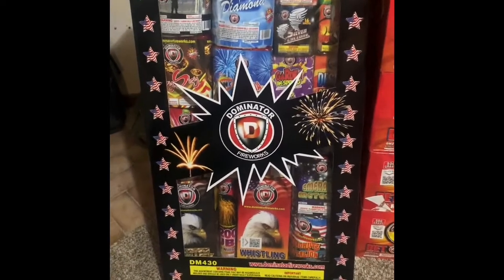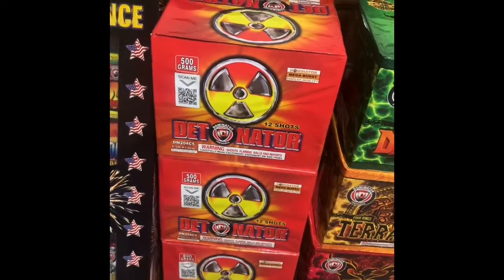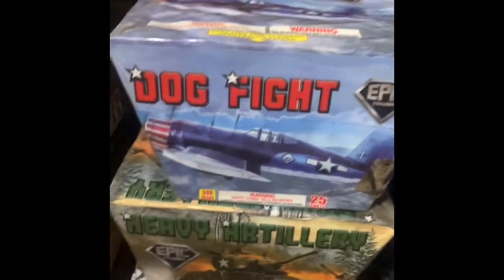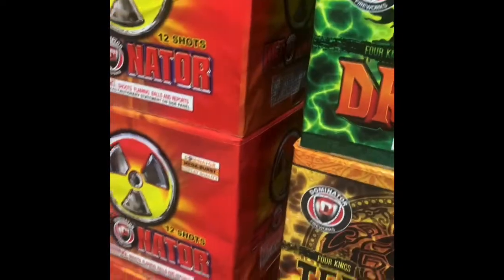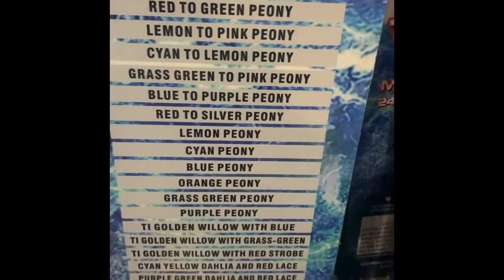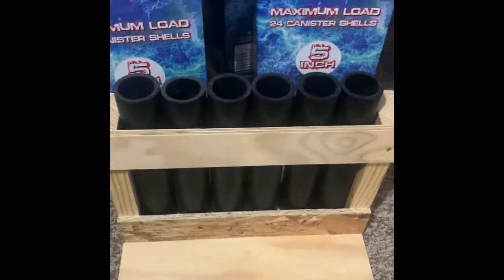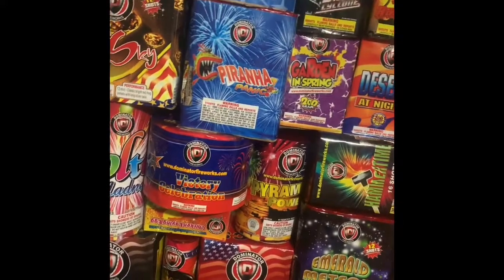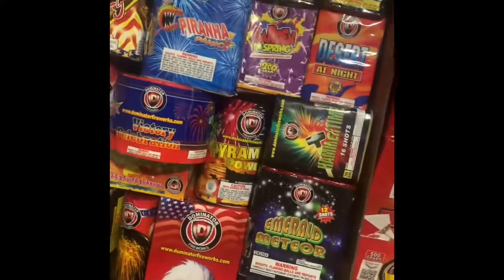2020 Fireworks Stash Update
My wholesale order from Fireworks Forever